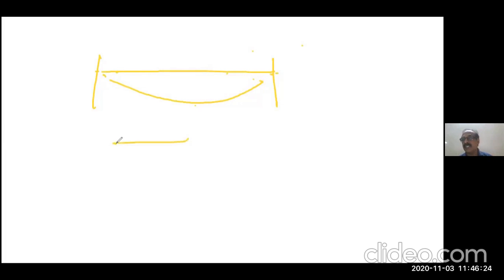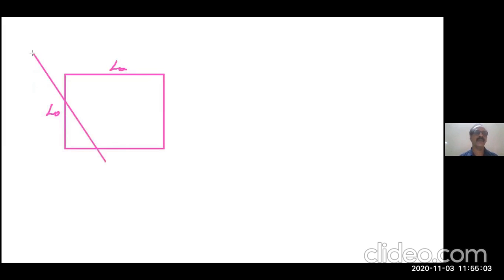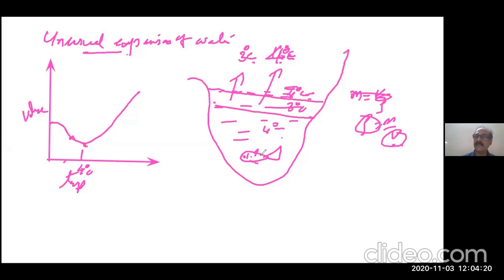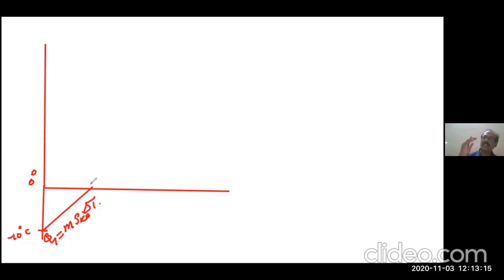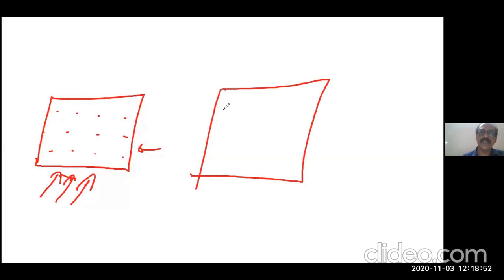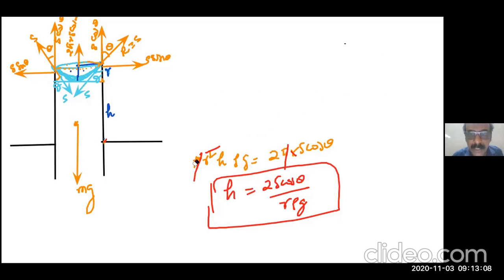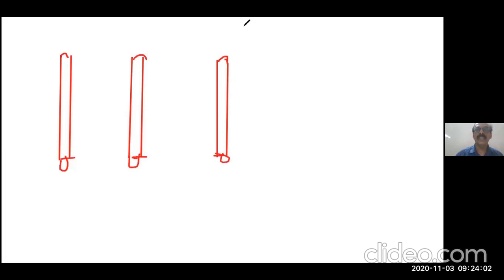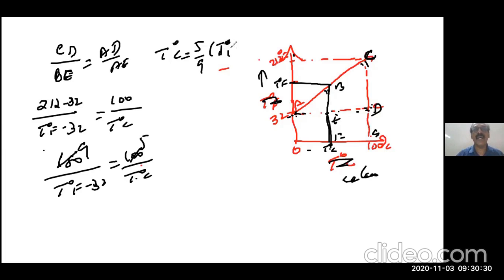Phy ClassXI CH8 NCERT CBSE By Mariadas Sir